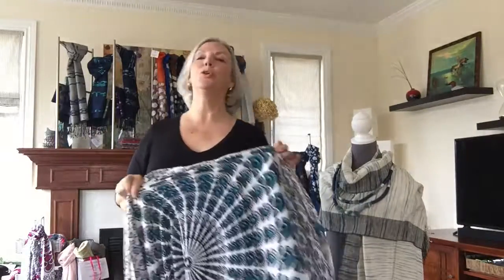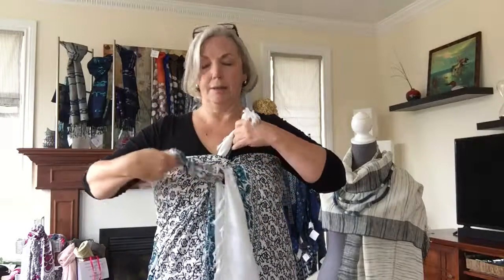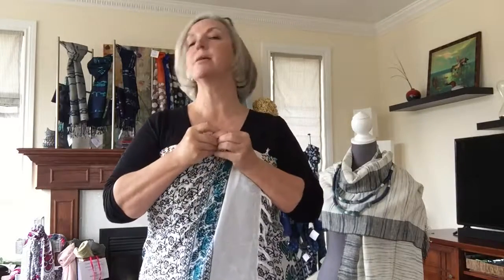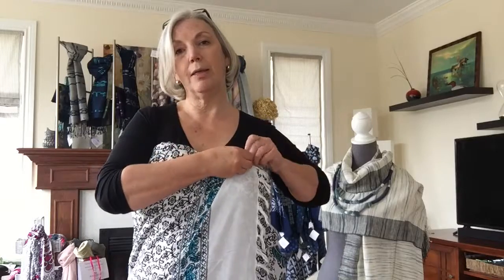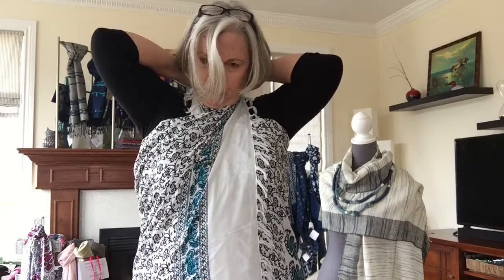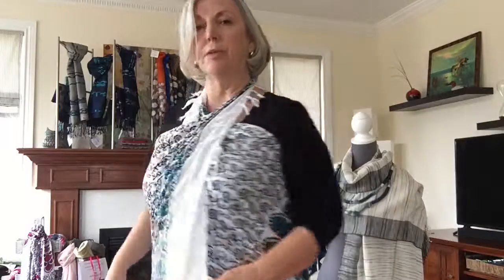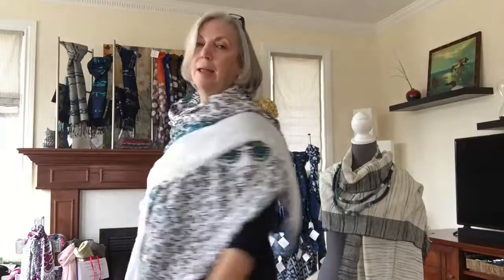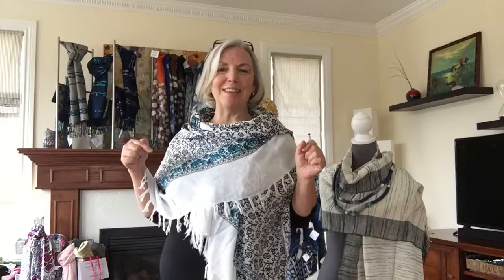Sarong Tie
Here is a couple of ways to wear this sarong from Bali using Maggie’s! The best fasteners.